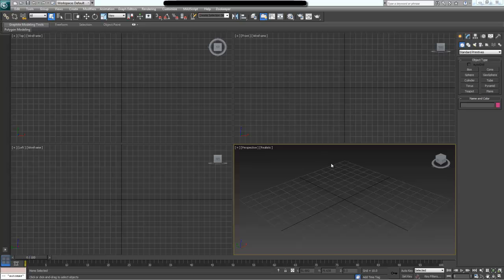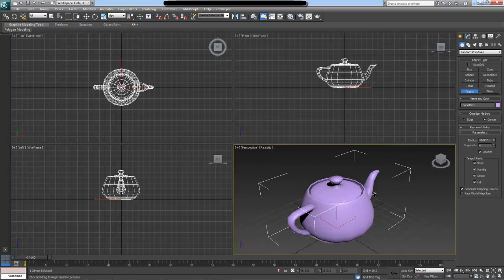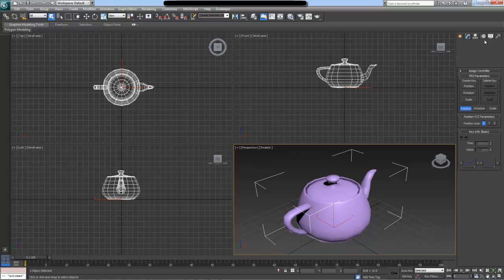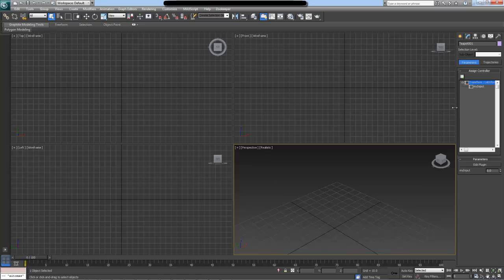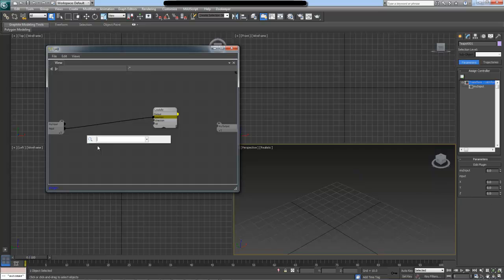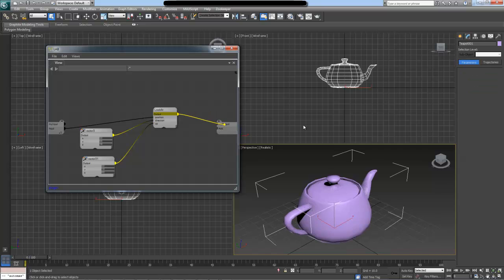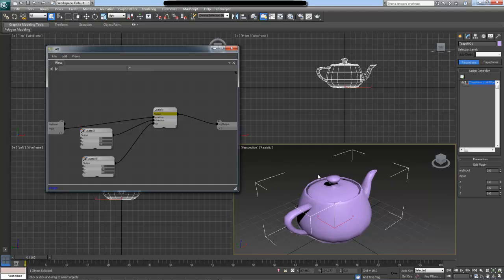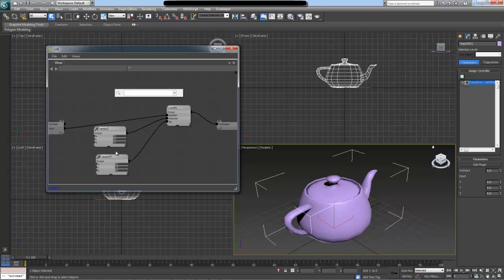Lab (Beta) 101: Creating a Transform Controller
We create a very basic transform controller as a prelude to the next video.